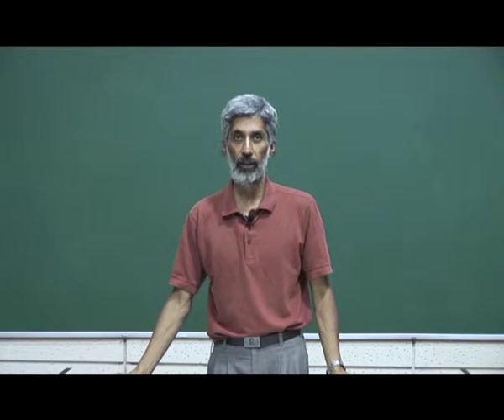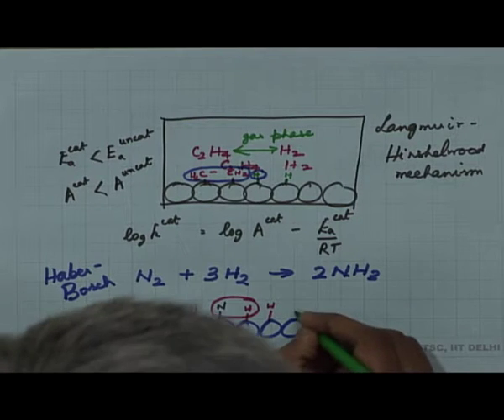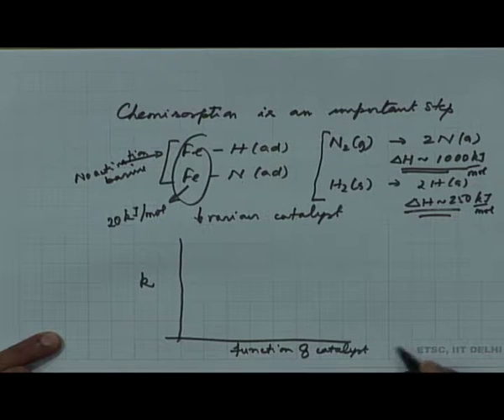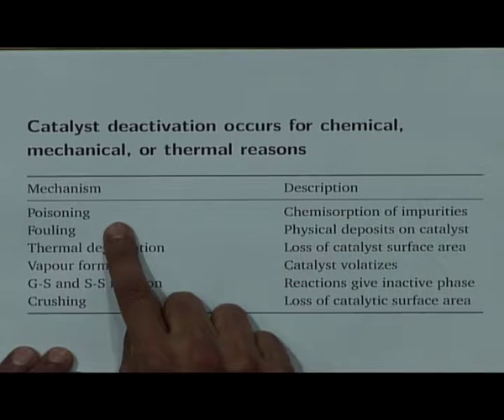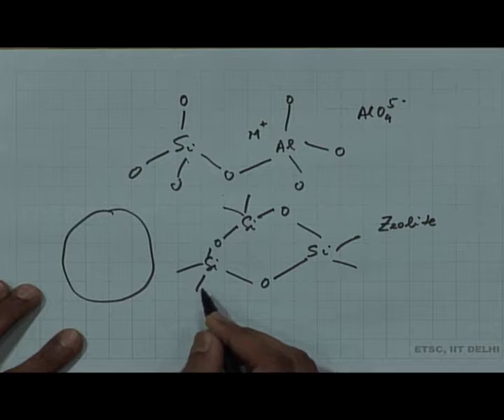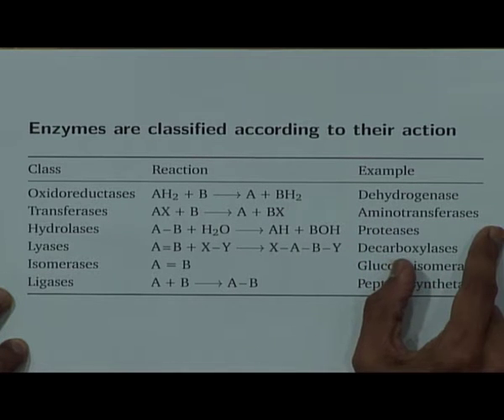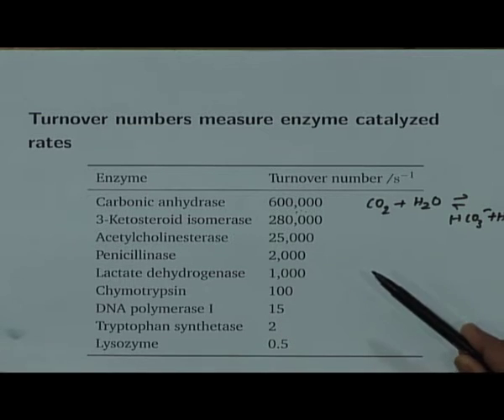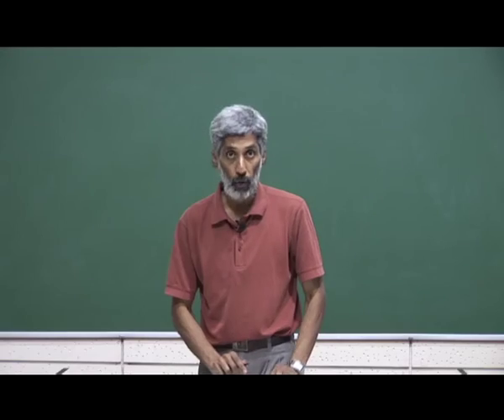SURFACE CHEMISTRY - 4